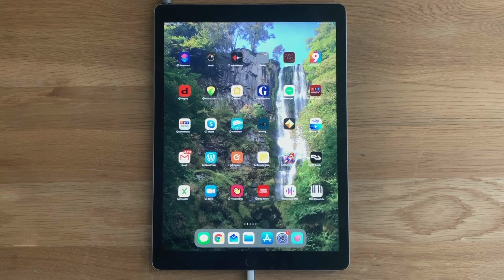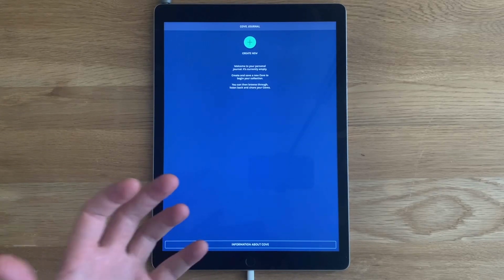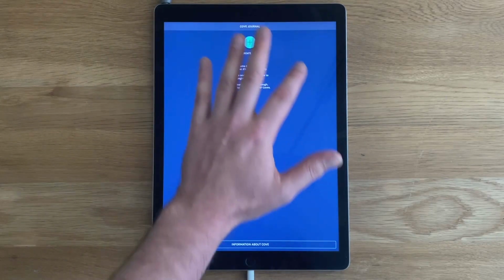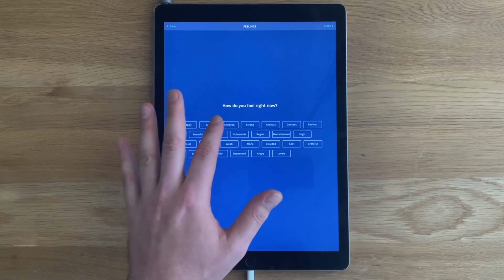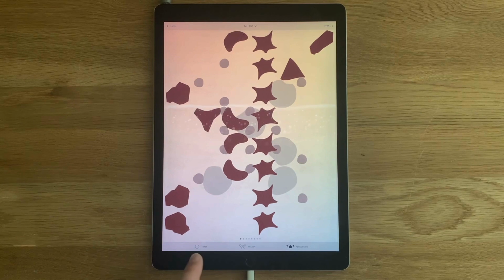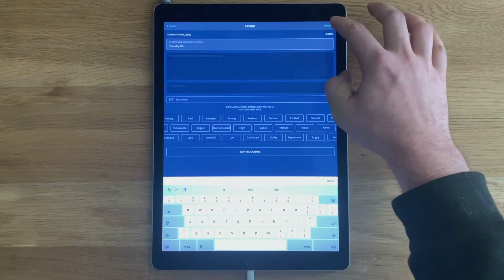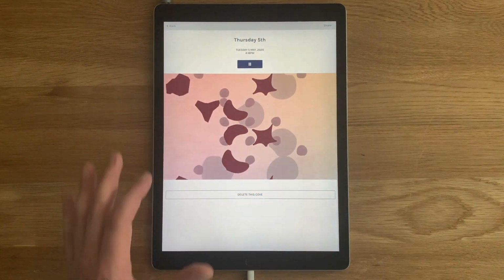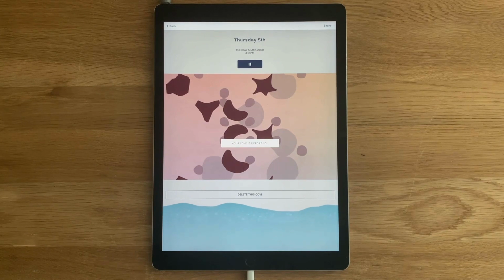Creative Music Apps #4 with Sam: Cove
In this video tutorial, Sam will be showing you how to create a musical mood diary using the app Cove. Cove is available on both iOS and Android devices, so hopefully you should be able to download it onto any smartphone or tablet you have.